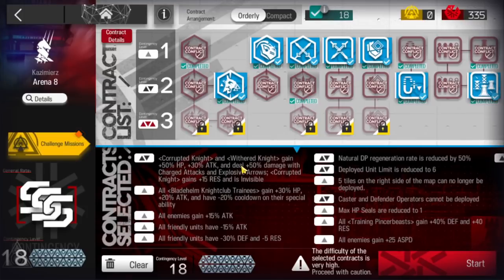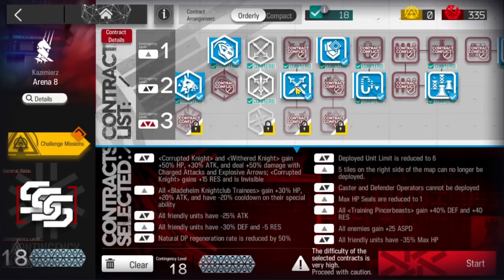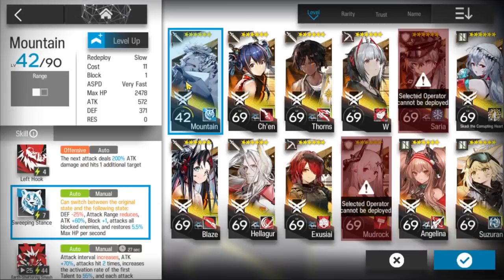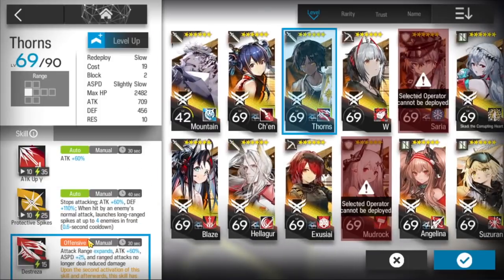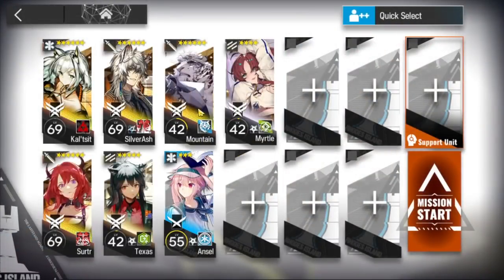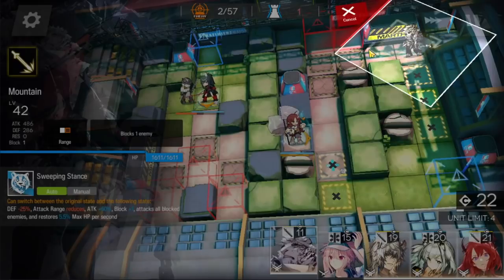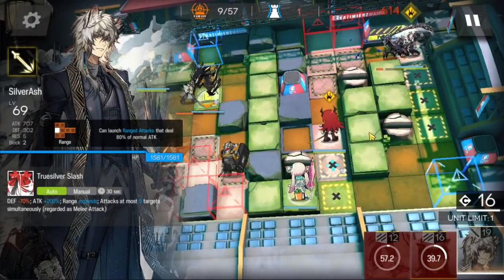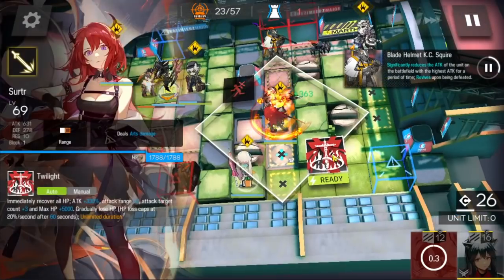[Arknights] CC#5 Perma Site Week1 Risk18 No Brain Easy Clear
Same strat works for all Challenge Contracts except the one with lv3 bosses so I'm not gonna make vids for those.
I don't think of strats for daily sites on CN so I'm also not gonna do those.

desprit attempts to get views:
cc5 risk 18
arknights cc5
arknights cc5 risk 18
cc5 risk 18 week 1